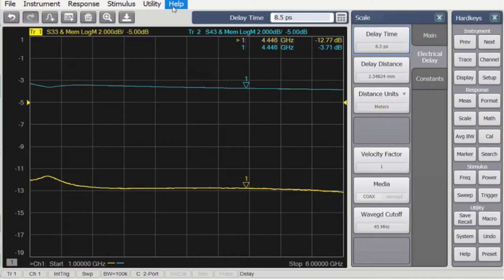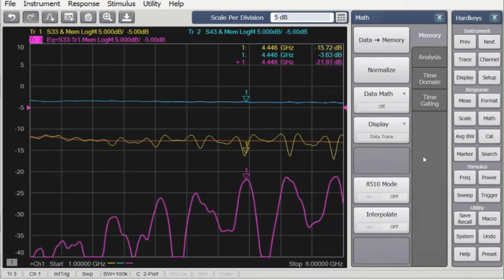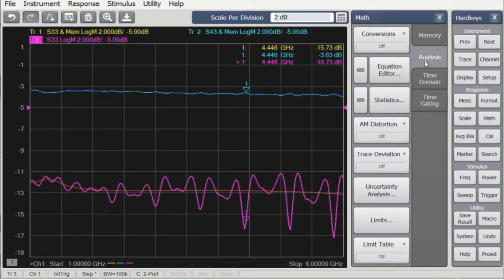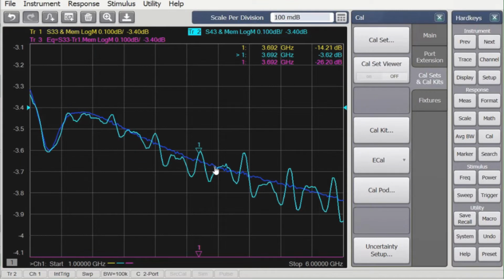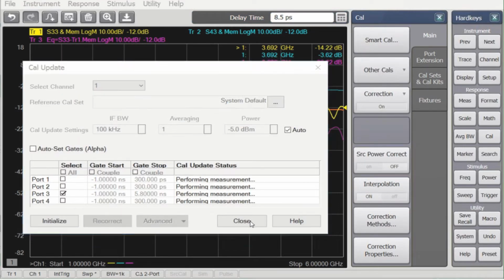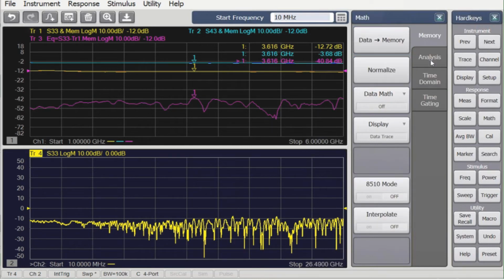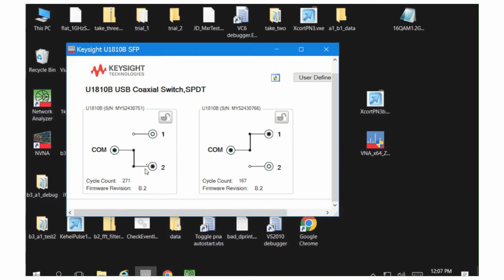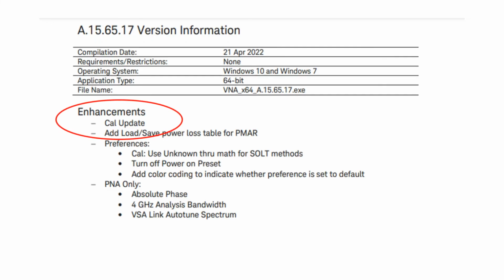Cal Update: Get rid of all your Troubles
In this short video I tell you how to remove the instabilities caused by switching networks from your measurements, without disconnecting anything and without a new calibration.